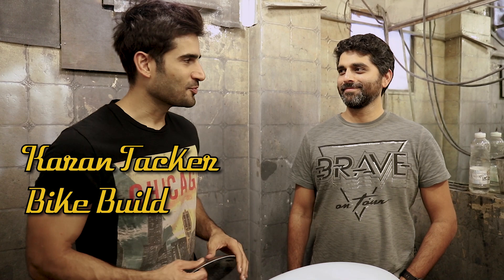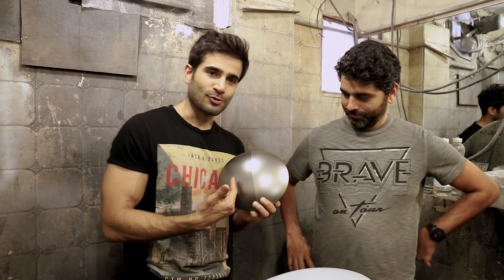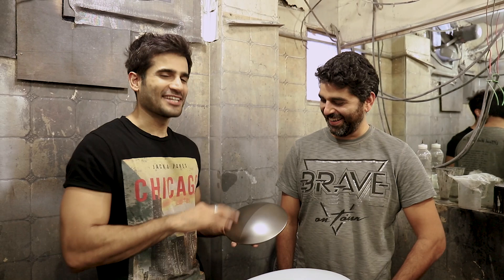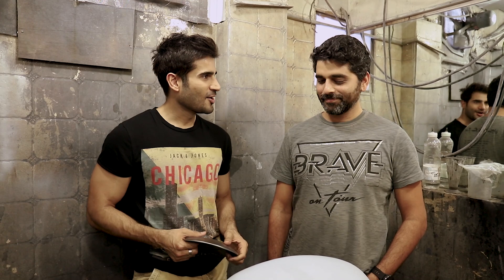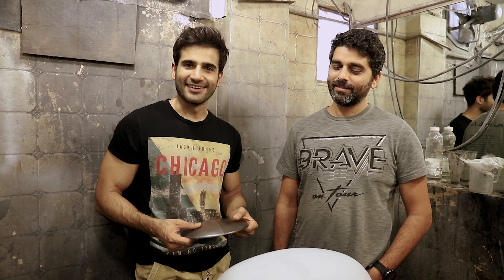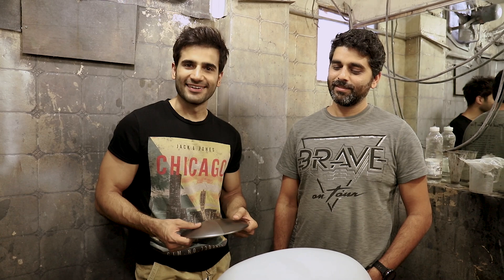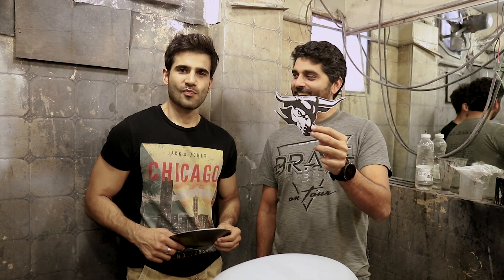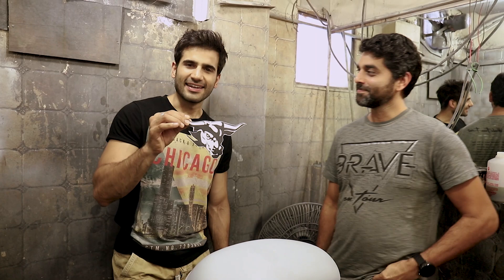Karan Tacker Bike Build | Part 4 Paint Job | Vardenchi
Karan Tacker has finally decided the colour for his bike and he is getting his hands dirty helping us with the paint job at our Lifestyle Garage.